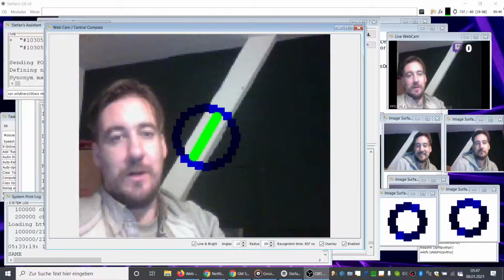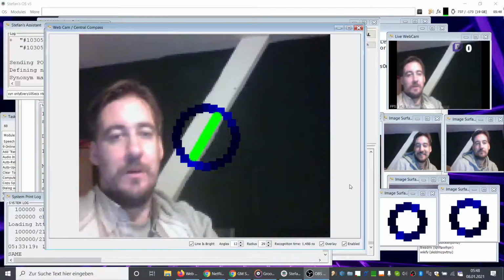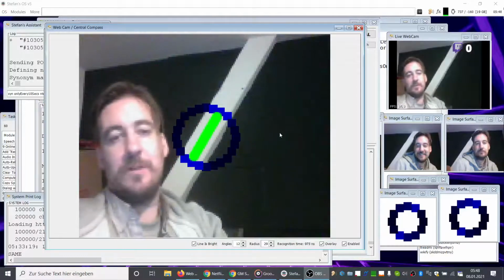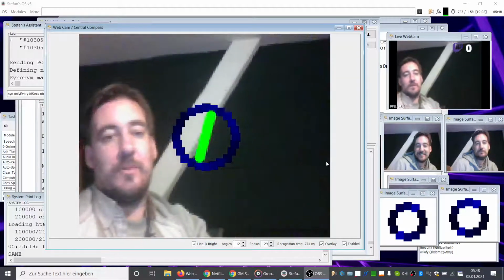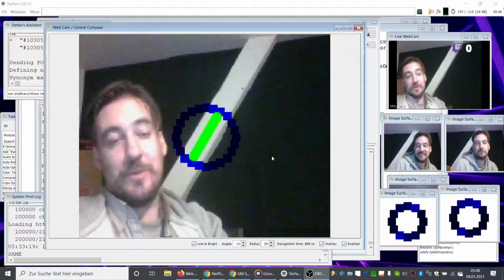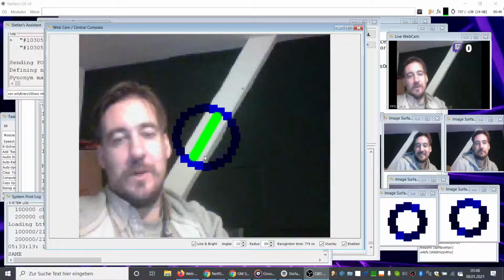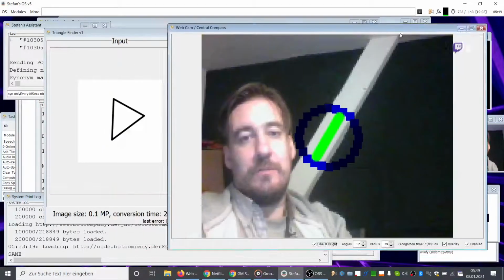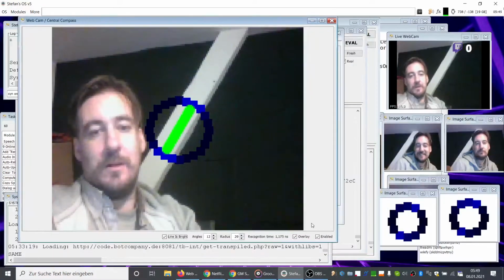The OCR Compass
Another 1-microsecond-ish image recognition primitive.